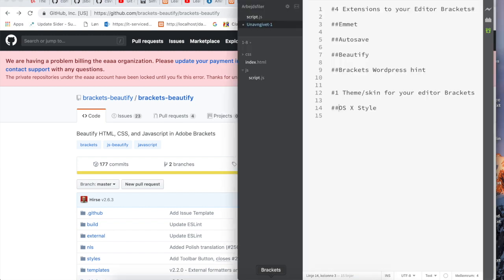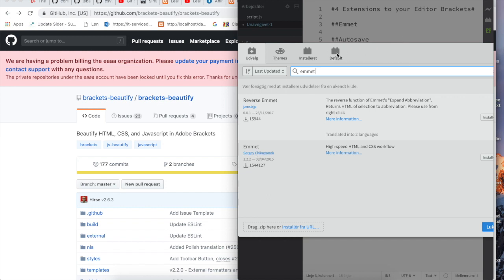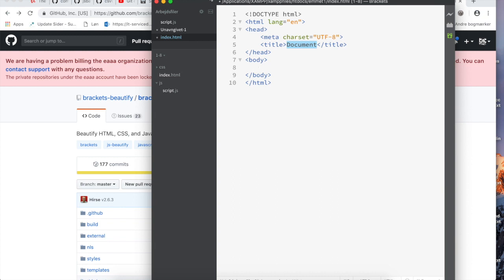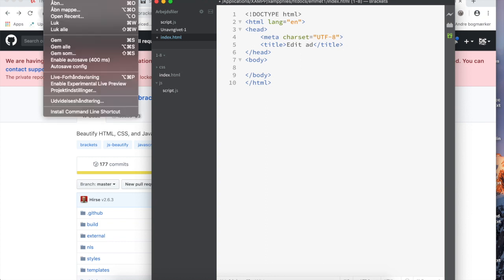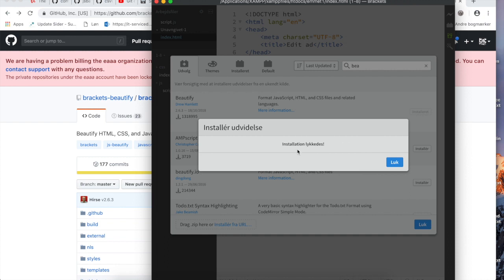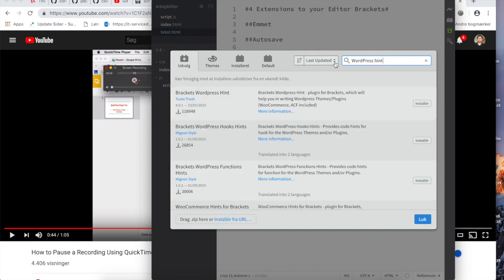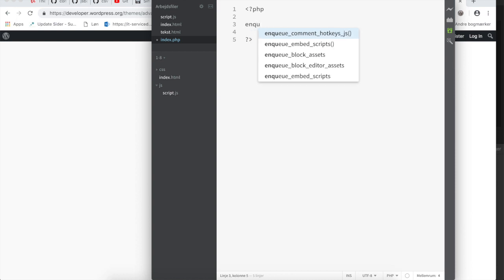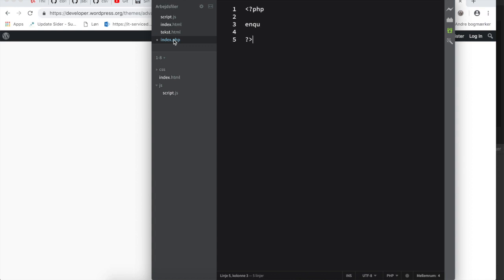How to install 4 extensions and 1 skin for your text-editor - Brackets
This video will step by step demonstrate how you can install 4 extensions and 1 skin/theme for your text-editor Brackets